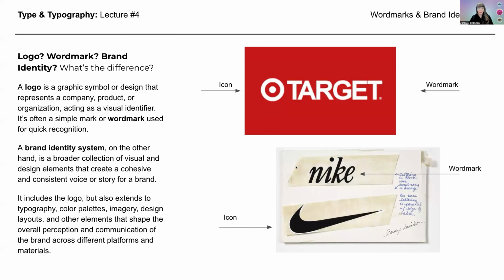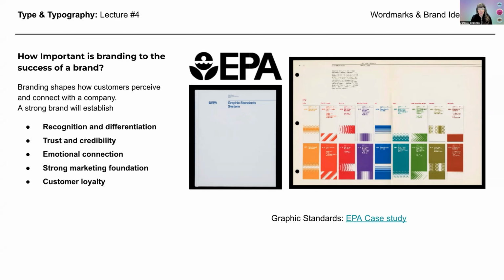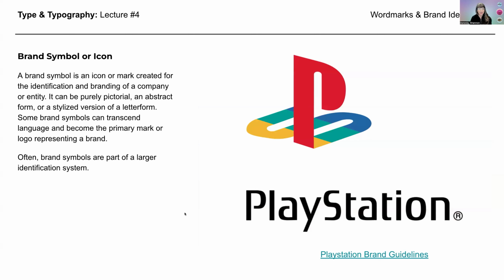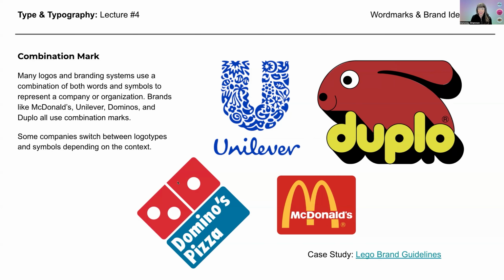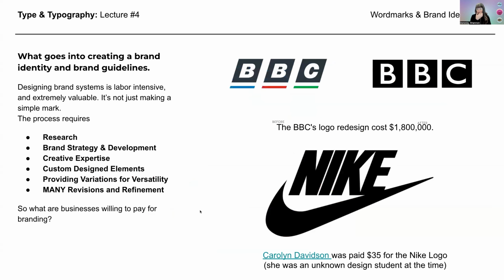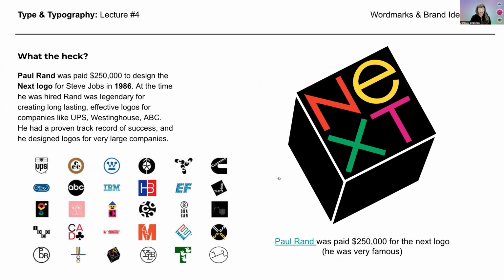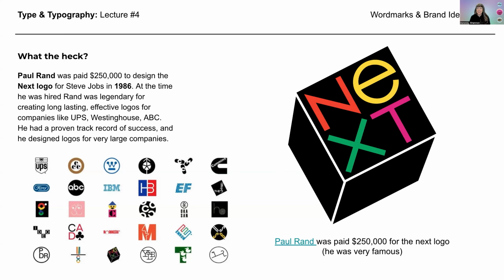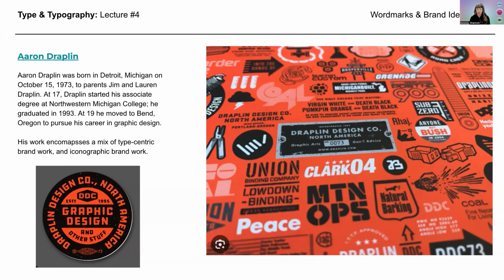Intro to Type & Typography Lecture #4 Wordmarks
This lecture explores how wordmarks function within the broader ecosystem of brand identity:

How designers use letterforms as logos—distilling personality, trust, and recognition into a single word.
AKA WHEN TYPE BECOMES THE FACE OF THE BRAND!

And how strategy, consistency, and craft transform a wordmark into a lasting symbol of brand voice and vision.